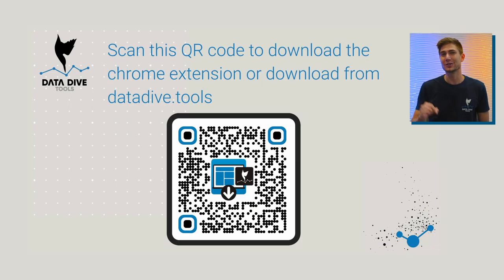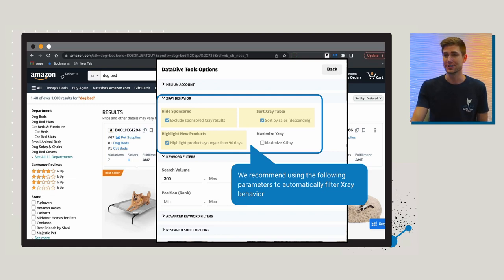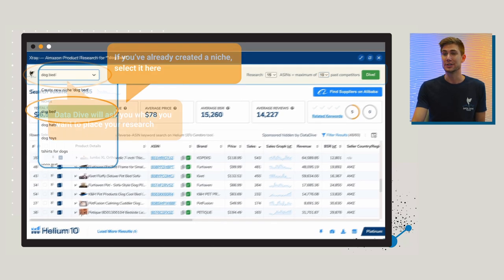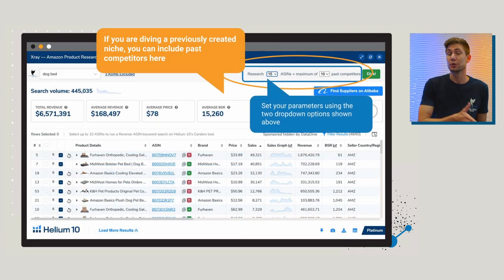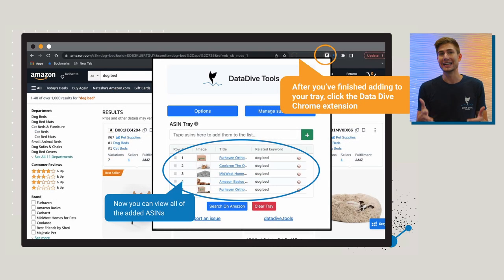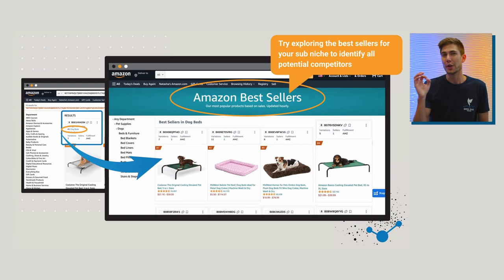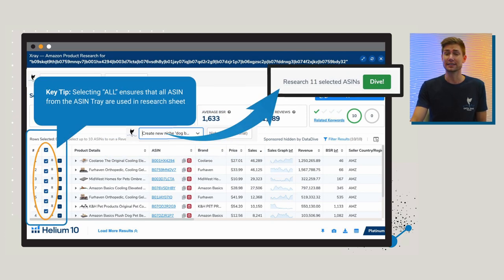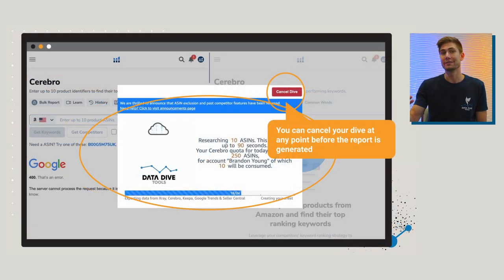Ep.2 How To Start A Dive: OUTDATED - SEE DESCRIPTION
This video is OUTDATED. Please watch this video to see the current method to start your dive

Let's start your first dive! This Quick Start Guide will get your research team up and running with the best keyword research software for Amazon in no time!